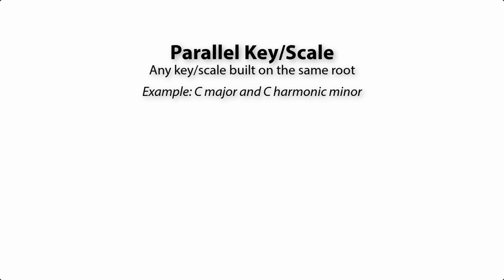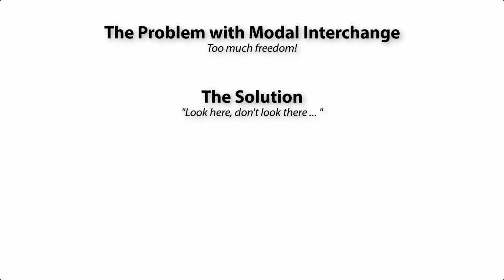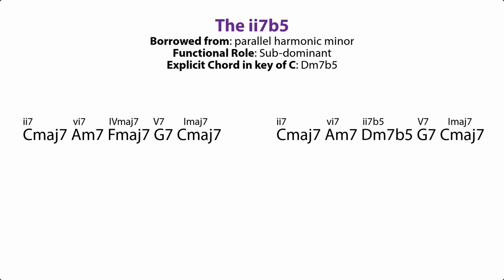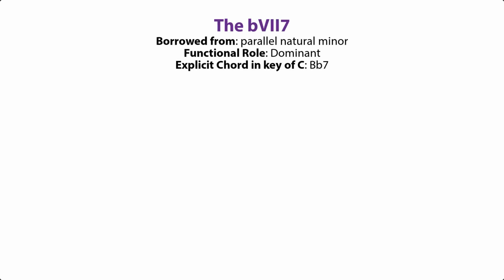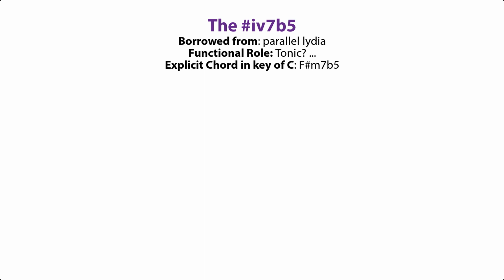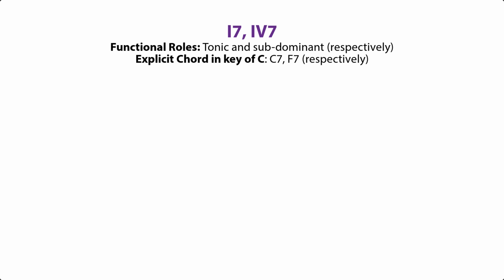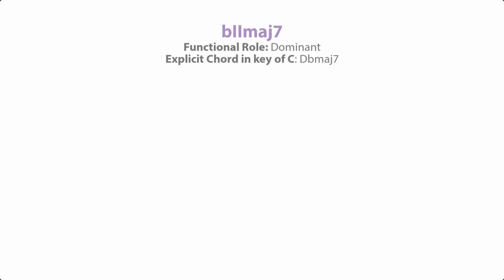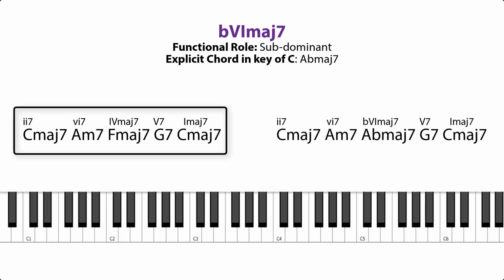The Jazz Piano Course: Modal Interchange (Borrowed Chords) Simply Explained! (Lesson 6)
Ok, I know "modal interchange" sounds like a really complicated concept, but it really isn't. It just refers to using chords from related (parallel) keys. This is also called Borrowed Chords sometimes, because you're "borrowing" the chord from a parallel key. These modal interchange chords can be used as substitutions to enrich a progression's harmony, and today we're going to see exactly how this is done.

Join me in this simple tutorial covering the basics of modal interchange, filled with practical advice and explicit examples and how and when to use this concept!